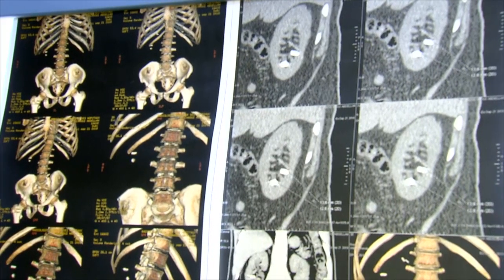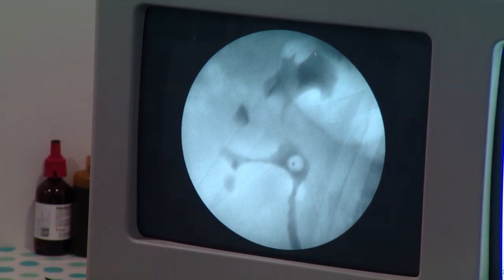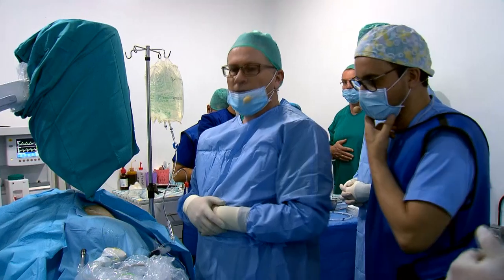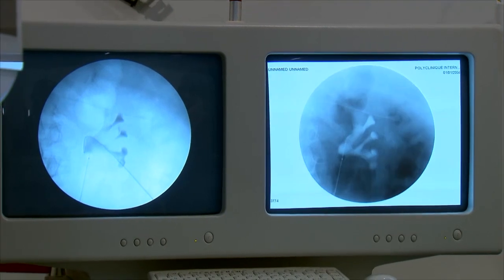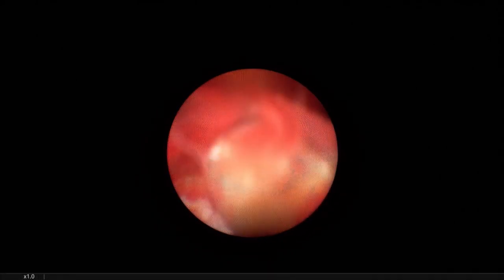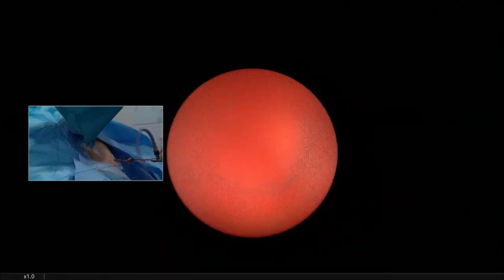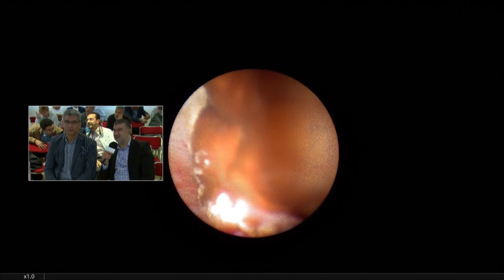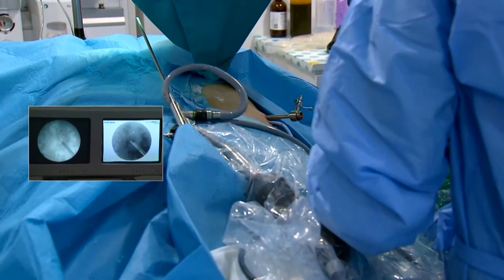Agadir Workshop 2019 - Mini PCNL (with Pr Sven Lahme)